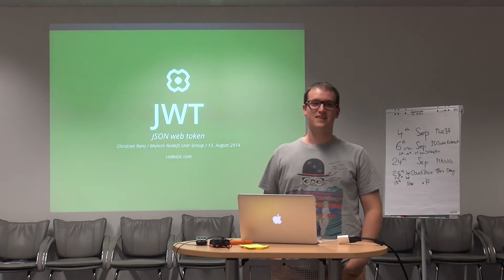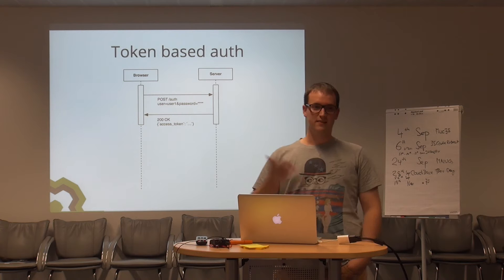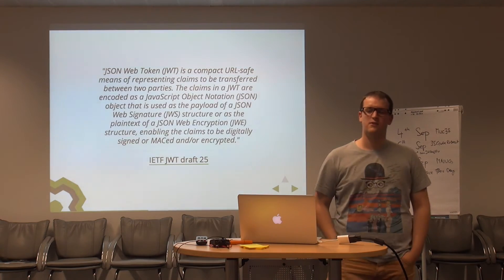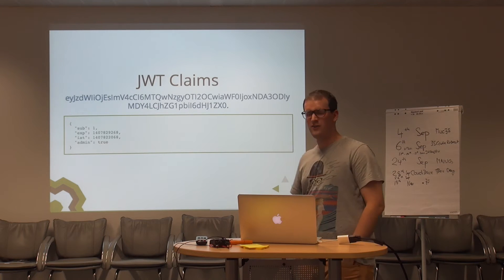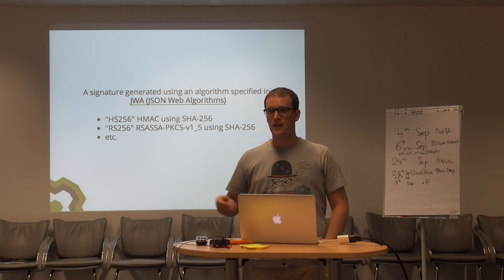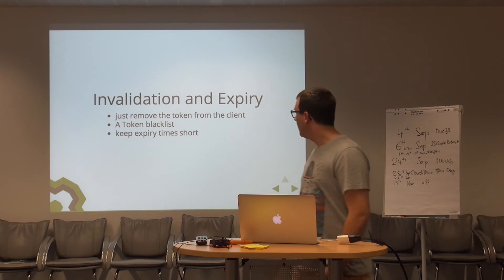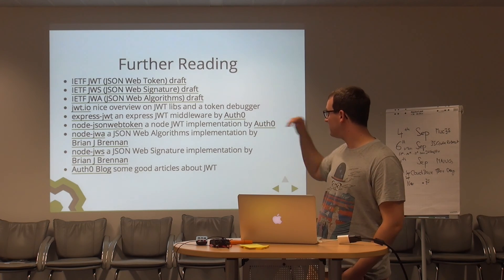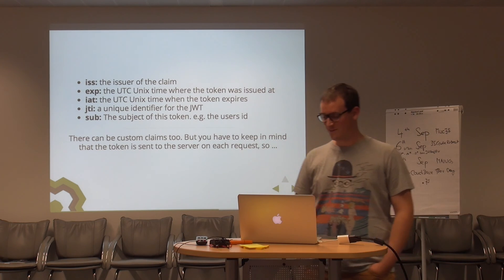MNUG 2014.08.13 - Lightning talk: JWT: JSON Web Token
Speaker: Christian Ranz